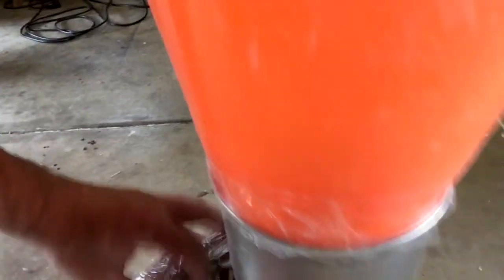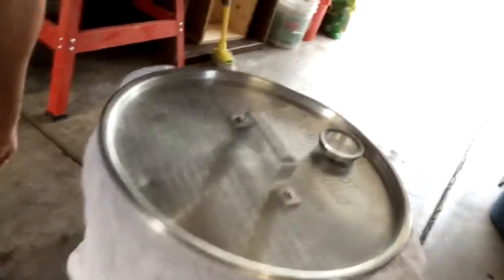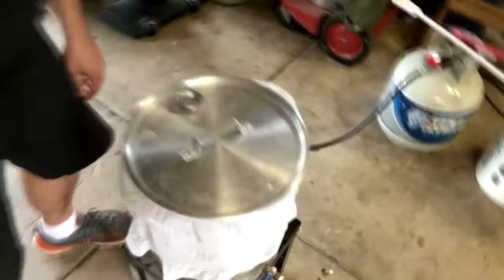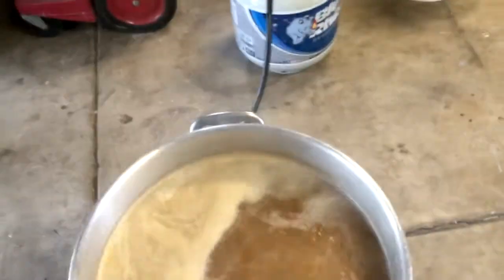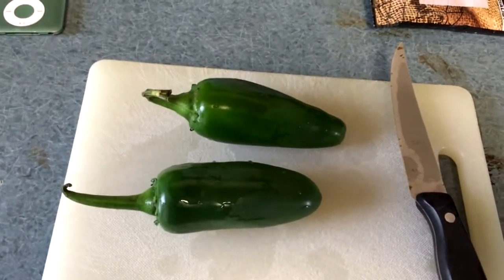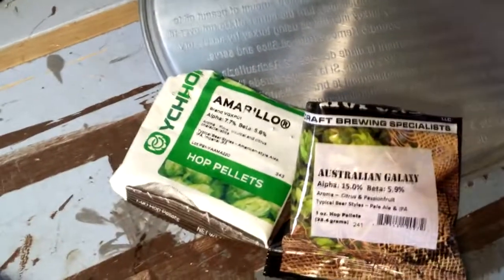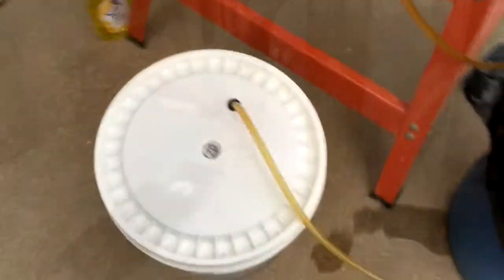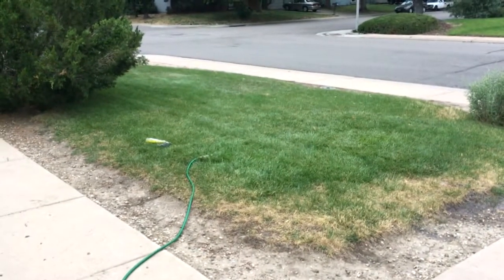F* It Friday ~ Brew Day ~ Peppa Beer ~ August , 2016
“An intelligent man is sometimes forced to be drunk to spend time with his fools.”

Keep Rockin’  \m/
Keep Doin’ what you’re Doin’
& NEVER STOP BREWIN’!